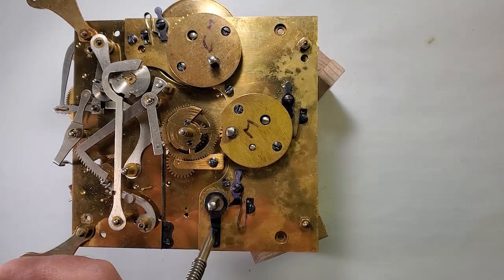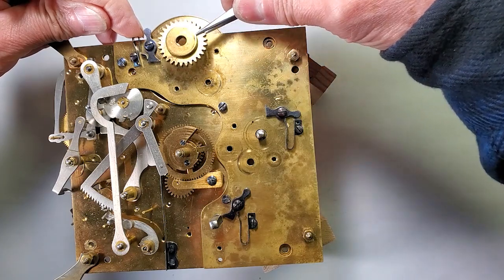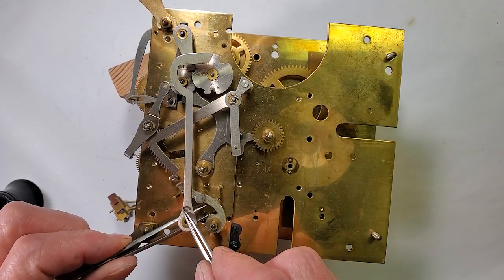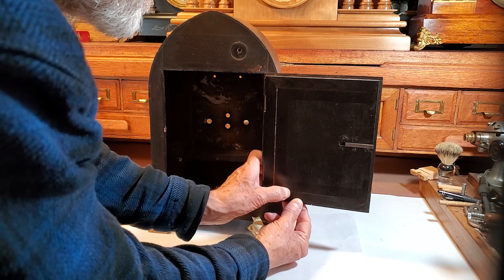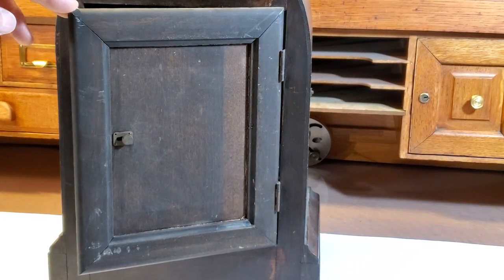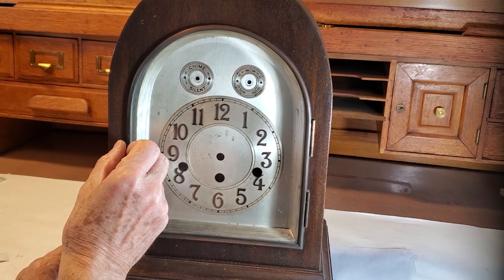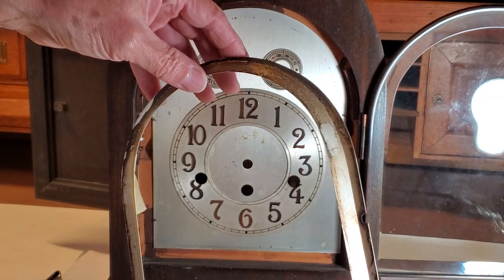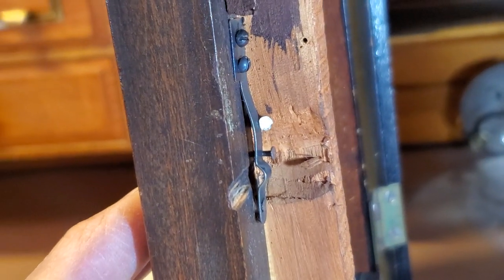Junghans A42 restore for Joseph from New York #42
Restored movement and case for this clock.